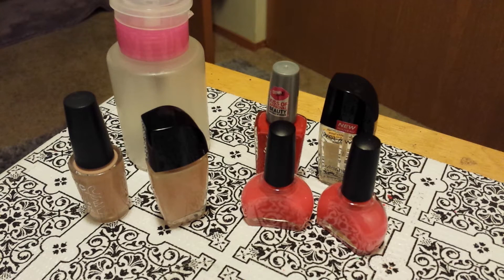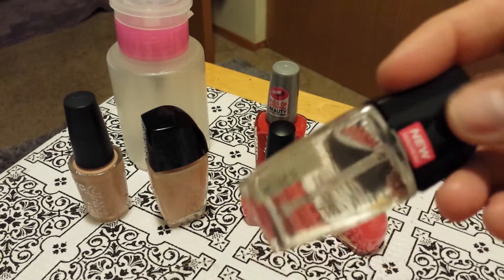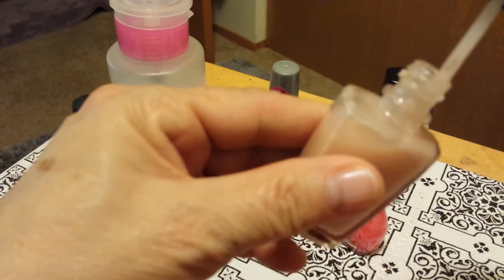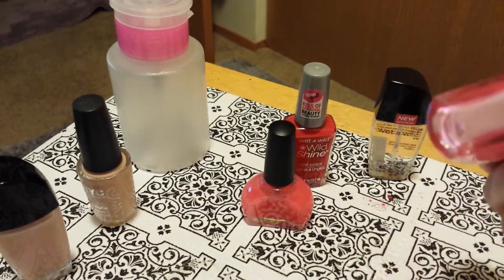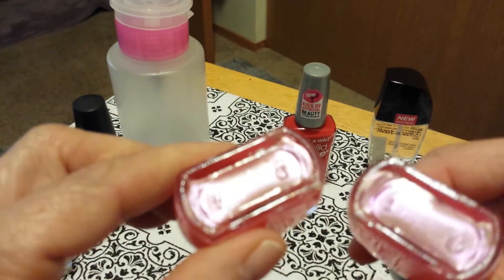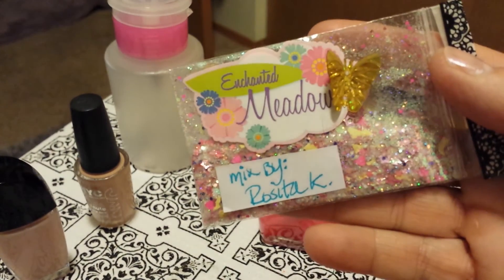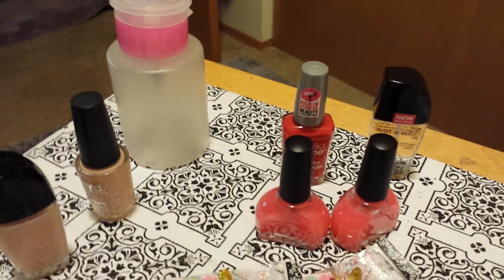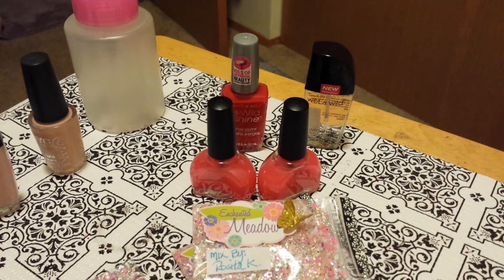Just a DYI and other things. (closed)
Just a few things I wanted to share with you all. I hope you will enjoy.